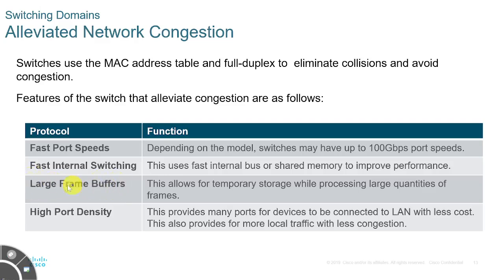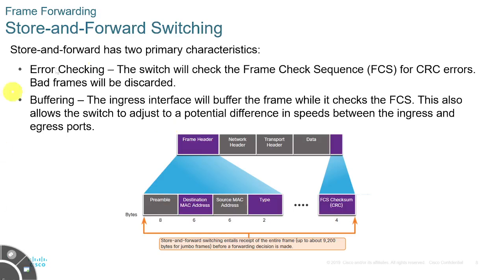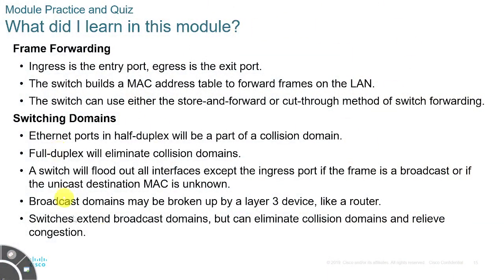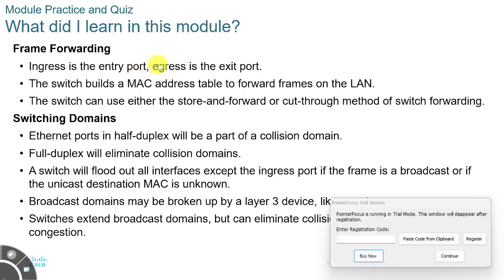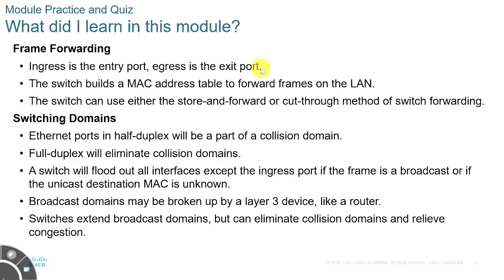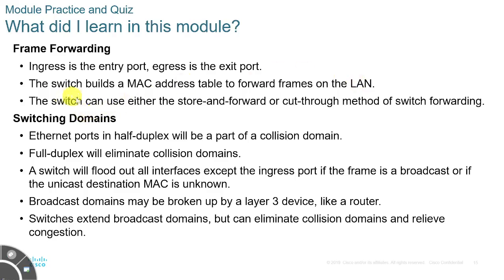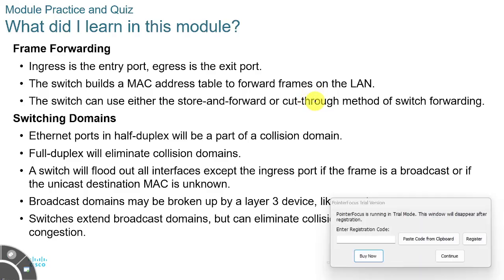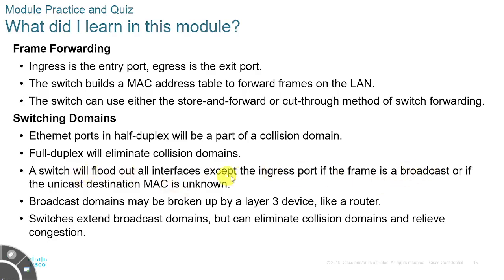Switching Concepts Video # 3